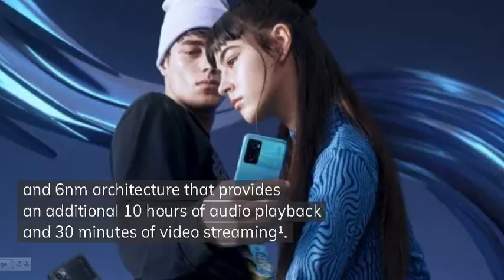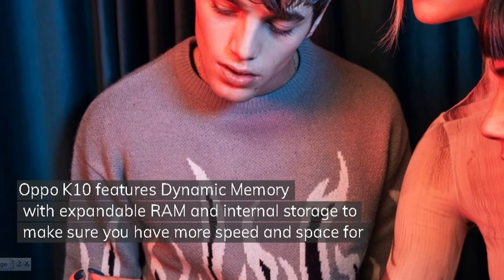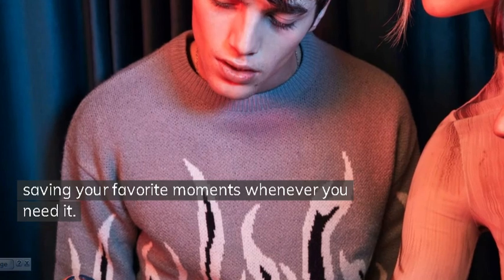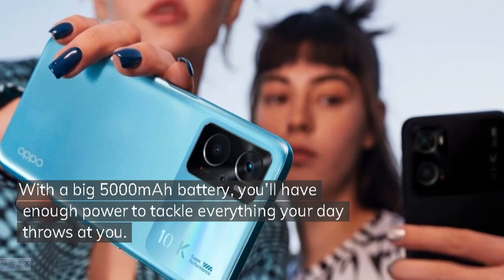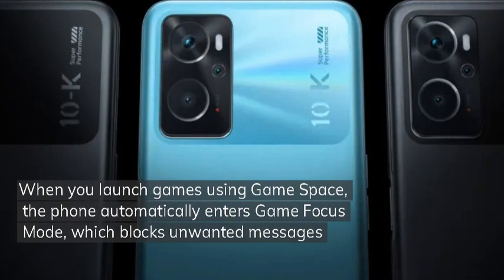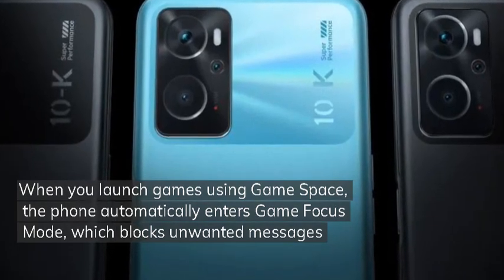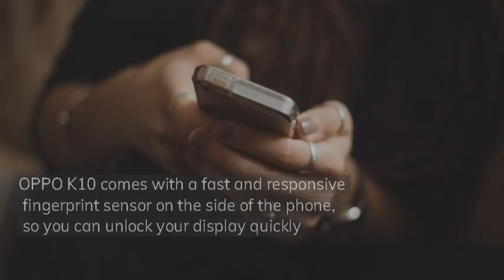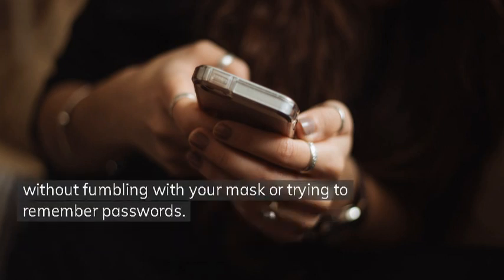OPPO K10 Launched Features Unboxing and Quick Look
Every moment is worth capturing when you LiveWithoutLimits. Hold onto them with the extraordinary AI-enhanced cameras in OPPOK10 anytime, every time.
Friends, Today we are unboxing the OPPO K10 , which comes with 90Hz Screen, 50MP Triple Cameras, Snapdragon 680 And More.

Video Highlights
00:00 OPPO K10 Introduction
00:15 OPPO K10  Unboxing
00:26 OPPO K10 Look & Design
00:42 OPPO K10 In Hand Feel
01:01 OPPO K10 Build Quality
01:18 OPPO K10 Display
01:26 OPPO K10 Specifications
01:42 OPPO K10 OS & UI
02:00 OPPO K10 Performance
02:10 OPPO K10 Camera